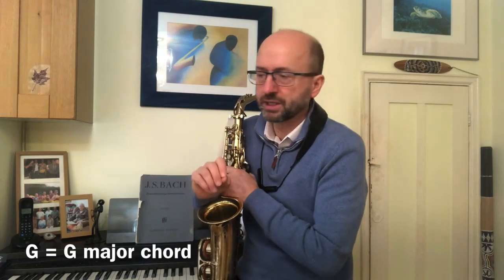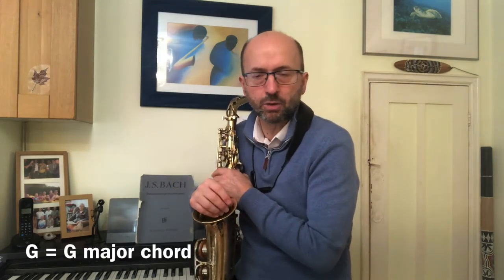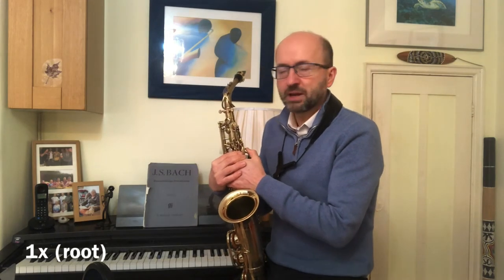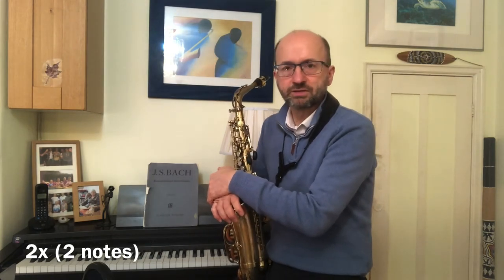Jazz Plate Lesson 1 (Improvisation Course)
Jazz Improvisation Course (10 LESSONS)